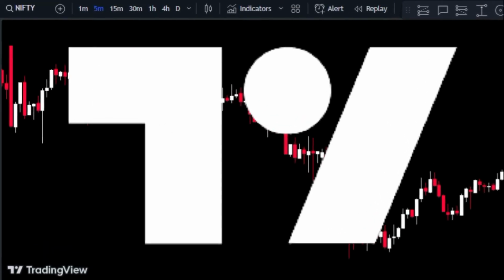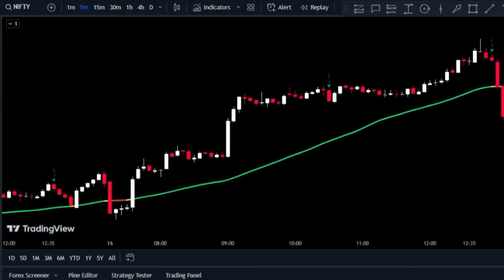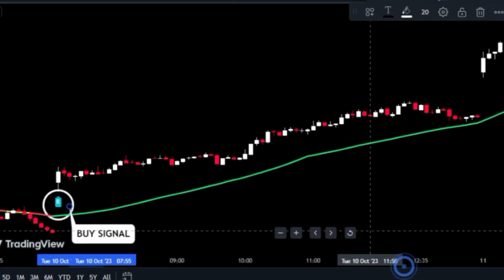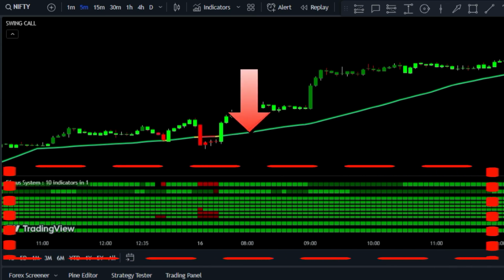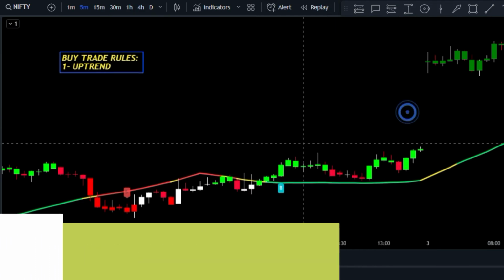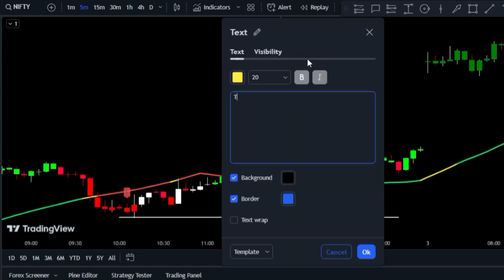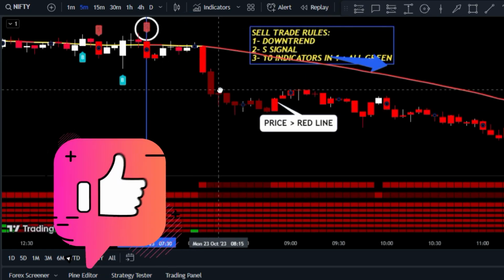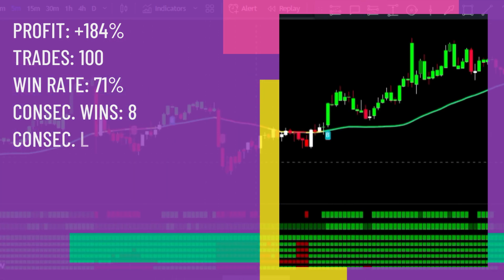The Secret Weapon of Scalpers: TradingView's Best Scalping Indicator!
Do you aspire to join the ranks of elite traders who have mastered the art of scalping? What if you could discover the ultimate tool to enhance your trading strategy and achieve your financial goals?
Dive into the world of elite trading and discover the game-changing strategies that will revolutionize your approach to scalping. This video is not just about revealing the secrets of a powerful tool; it's about equipping you with the knowledge and skills to conquer the markets and achieve financial success.
Harness the power of this video to unlock the door to a world of wealth creation and investment opportunities. With the right knowledge and tools, you can turn your passion for trading into a reliable income stream, making money online and building a comfortable living through intelligent trades and strategic investments.
This isn't just another video promising easy profits; it's a comprehensive guide to creating a sustainable income through savvy trading and investment decisions. So why wait? Take control of your financial future today and discover the secrets to making money online and making a living through smart trading and investment strategies.